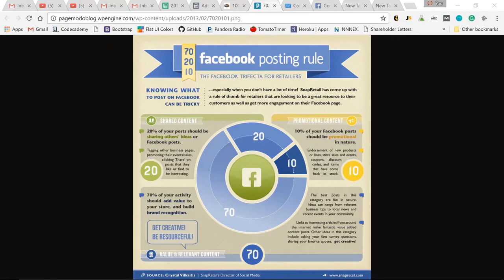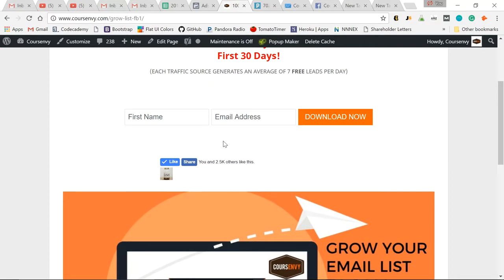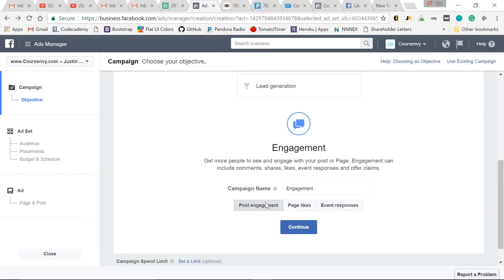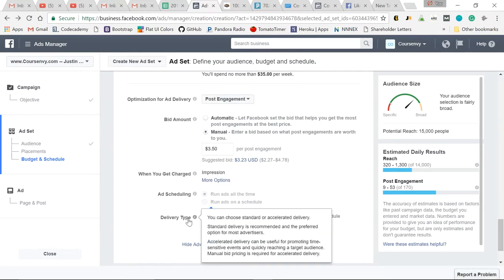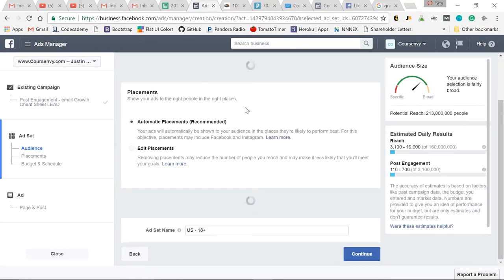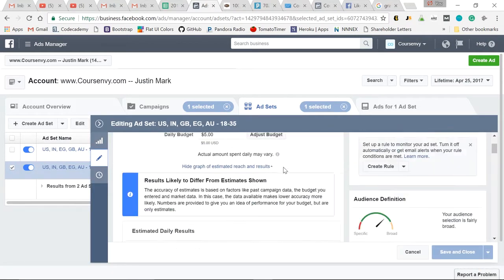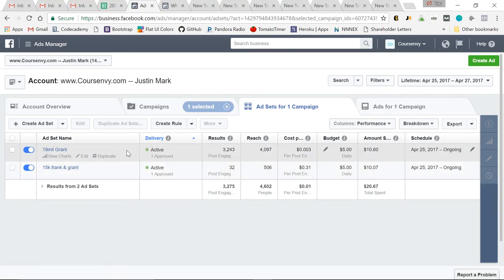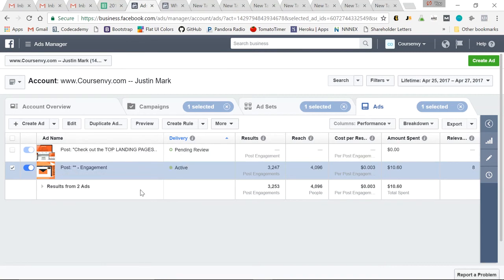17 WACT ME Tao QC tuong tac